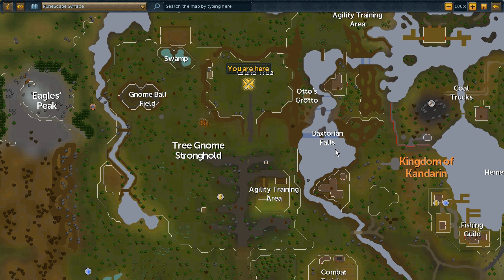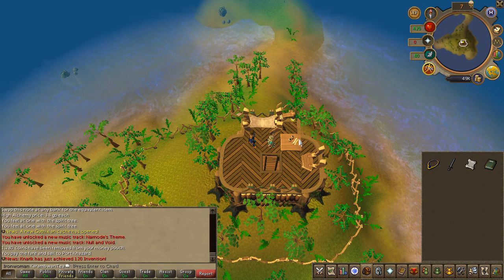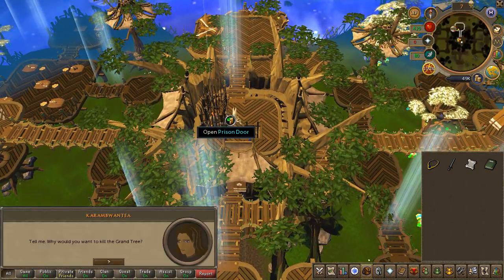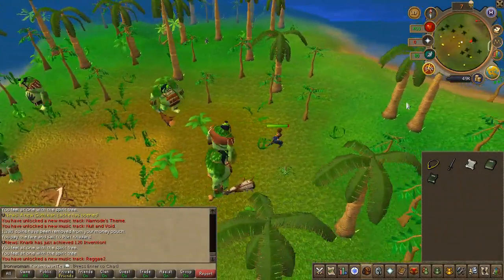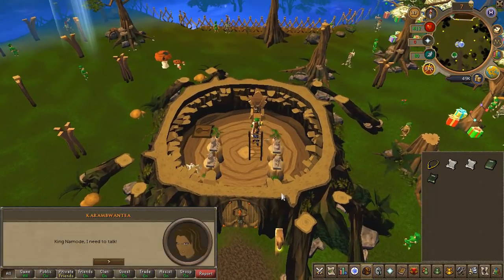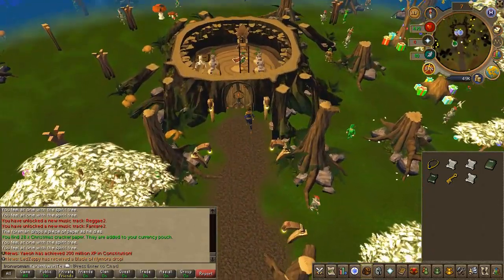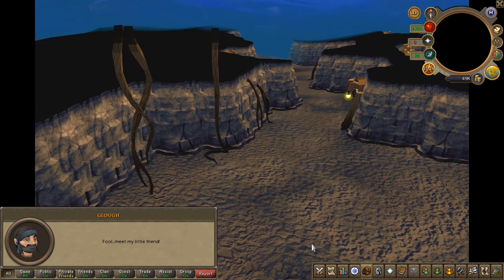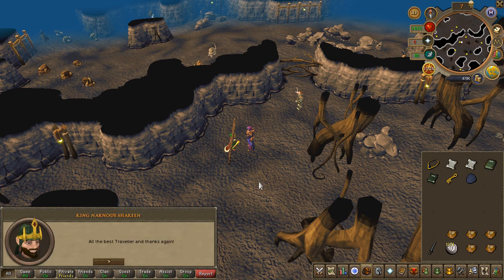RS3 Quest-The grand Tree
•Official description:
The Grand Tree, which shelters the majority of the small gnome population of Runescape, is dying. Is it human sabotage or an inside job? Help King Shareen to find the true cause and save the tree gnomes from an uncertain fate.